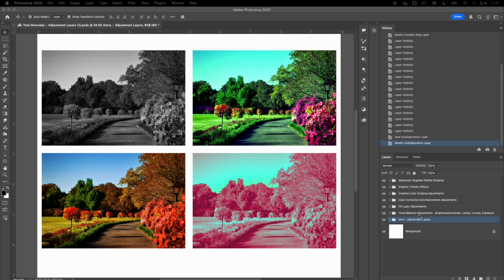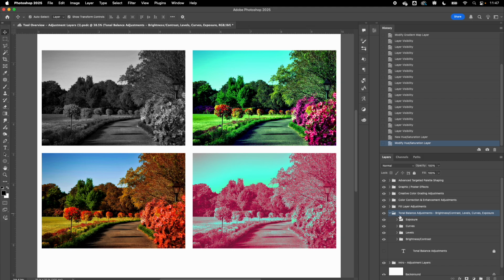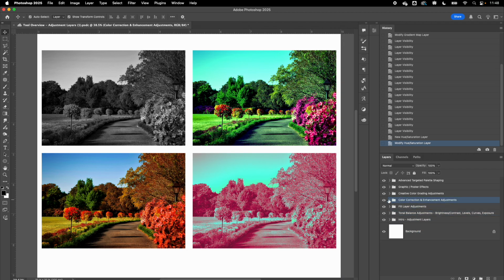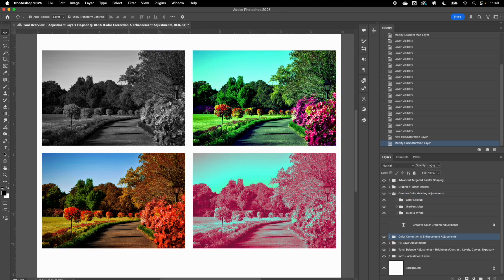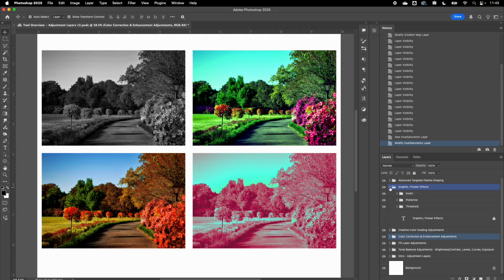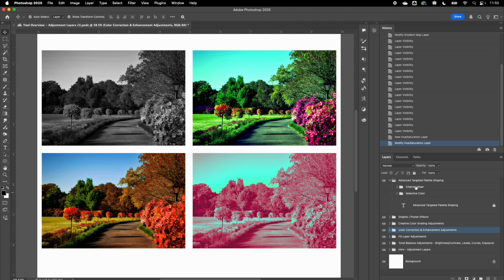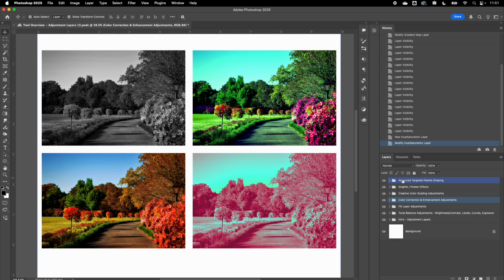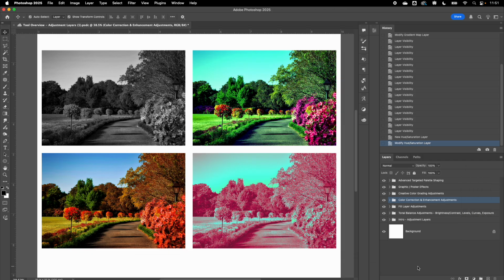Categories of Adjustment Layers